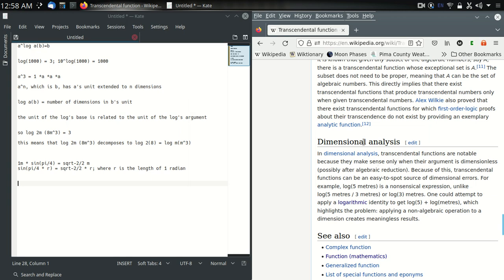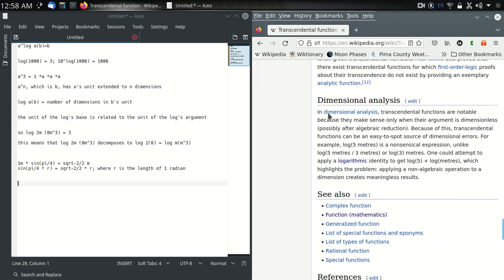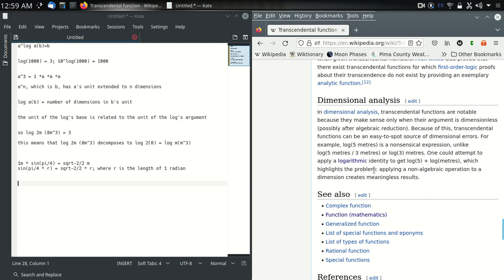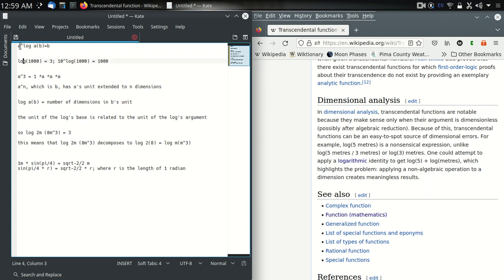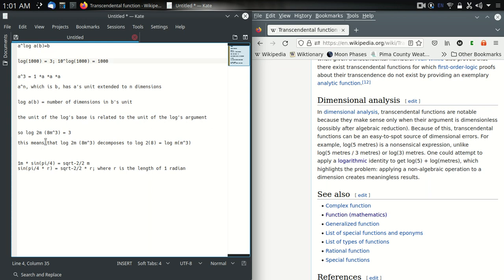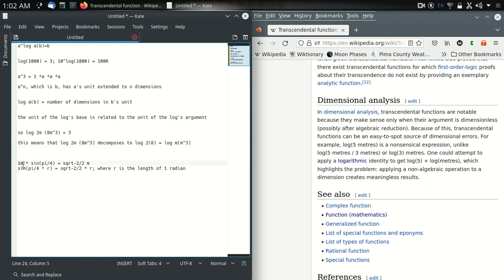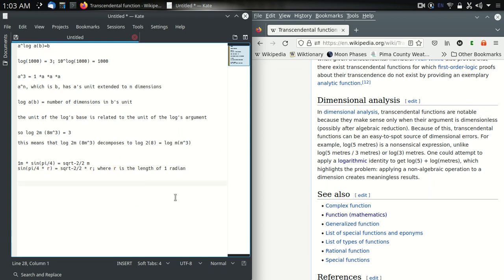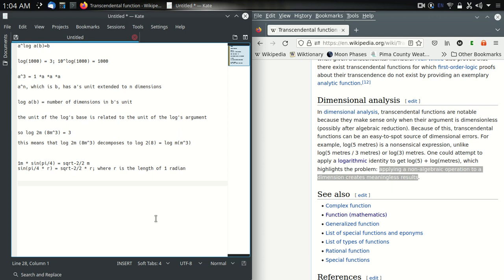Dimensional Analysis With Transcendental Functions Is Trivially Simple